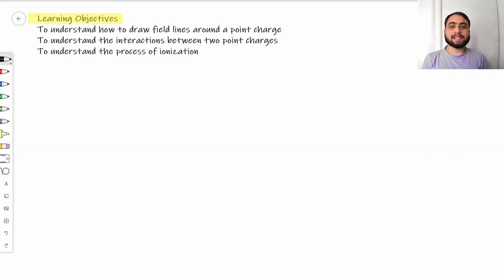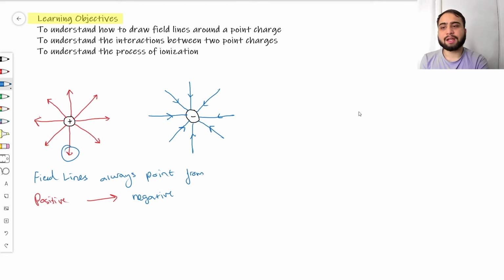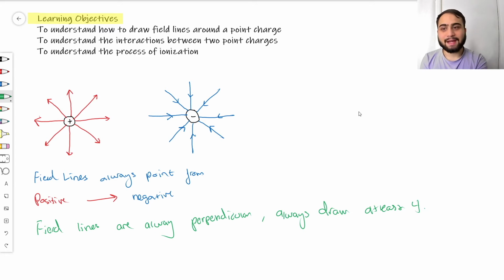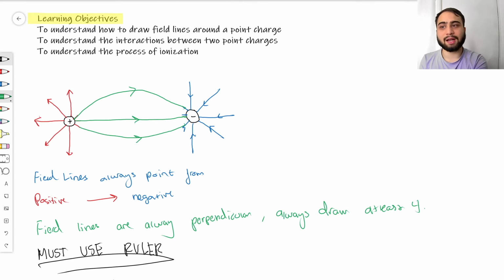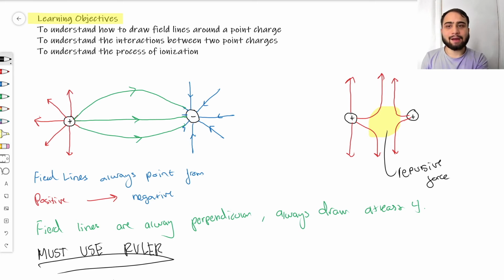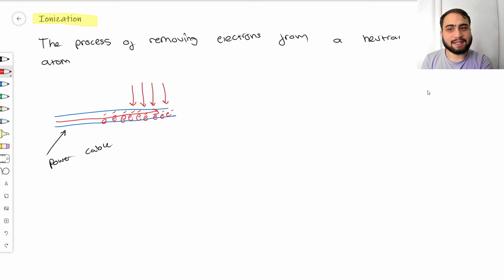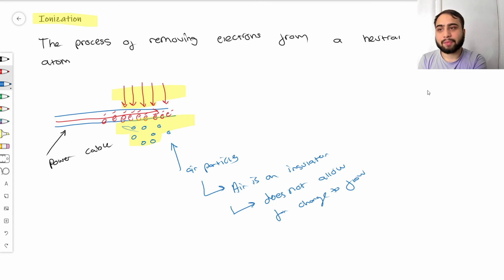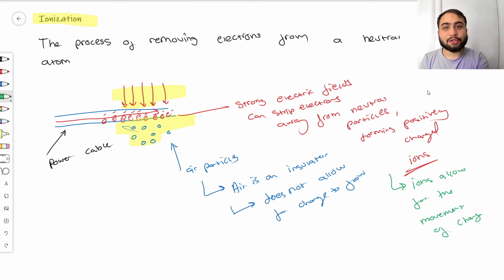Electric Fields: Electricity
Learning objective 0:06
Field Lines 0:26
Ionization 3:53